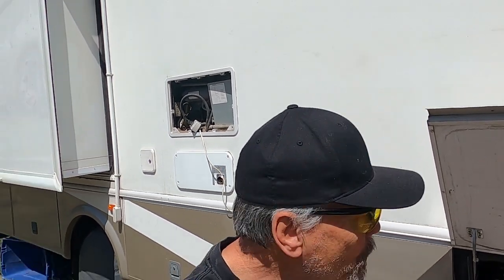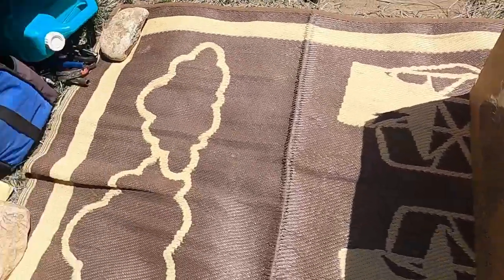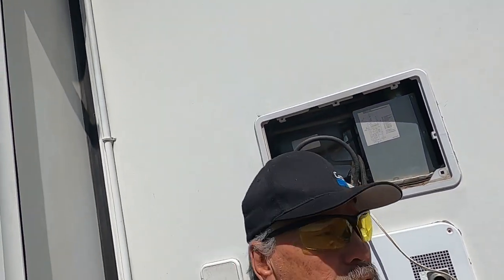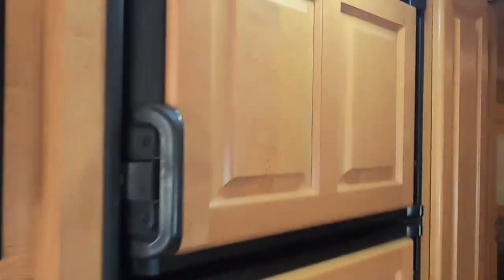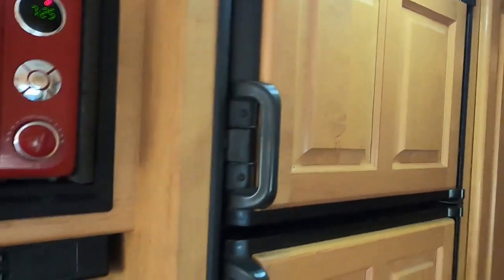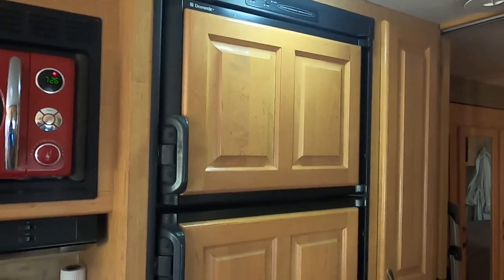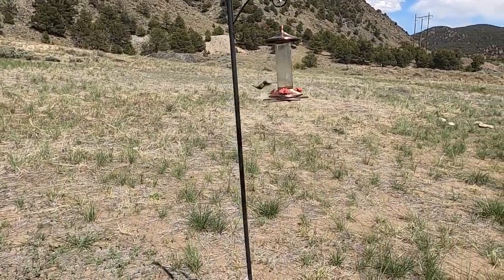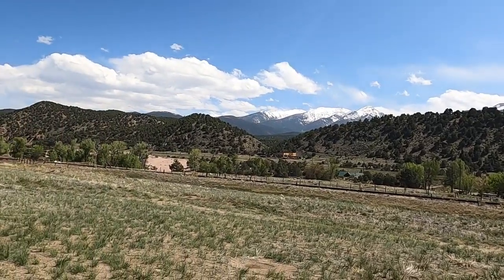An idiot mixed Lead-acid with Lithium batteries part 2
I mixed lead-acid batteries with lithium in my motorhome. What will happen?